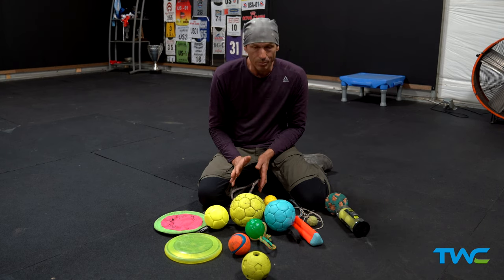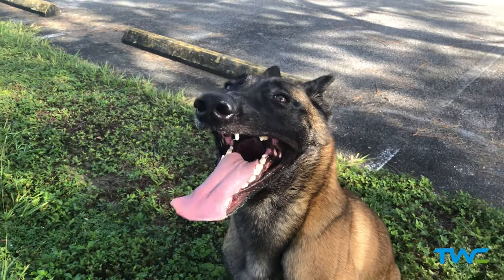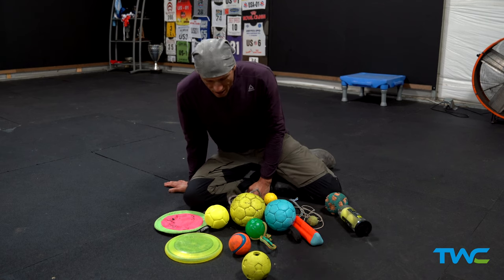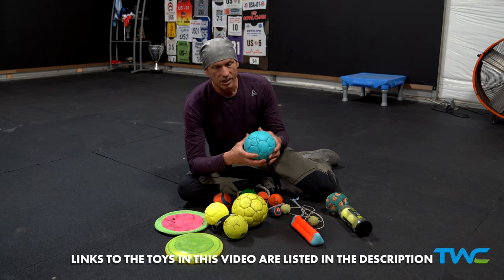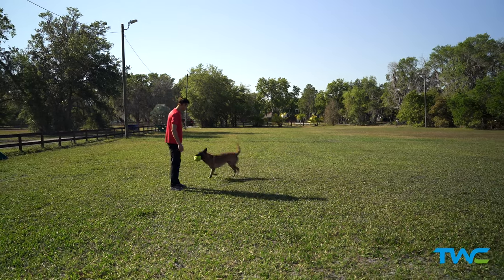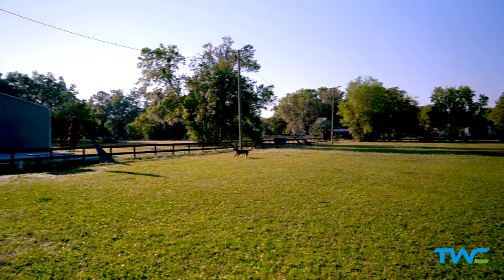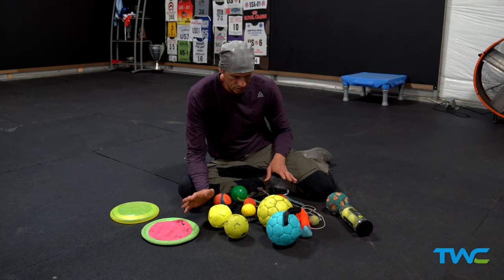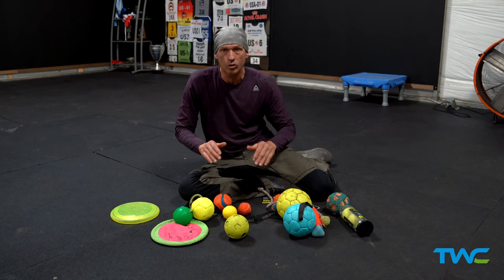THE BEST TOYS FOR YOUR DOG || 2-Time World Champion Ivan Balabanov shows you his favorite dog toys!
Chuckit! Canine Hardware Ultra Ball

Starmark Everlasting Fun Ball on a Rope Dog Toy

Hartz Dura Play Ball Size:Small Pack of 3

Starmark Triple Crown Fantastic Foam Ball Floating Dog Fetch Toy Medium 3 Pack

Starmark Swing 'n Fling DuraFoam Ball Dog Toy

Hyper Pet Flippy Flopper Dog Frisbee Interactive Dog Toys

Learn how to train your dog using the methods of a 2-time World Champion professional dog trainer!  In this dog training lesson, Ivan Balabanov shows owners and dog trainers how to train their dog using a simple game of fetch as a motivator!

Teach your dog how to play fetch, increase ball drive, and improve your relationship with your dog!

If you have a scared dog, an anxious dog, or your dog is afraid of strangers, this video can help you improve their confidence.  If you have an aggressive dog, this lesson can also help you to train your aggressive dog to accept strangers in a fun and positive way through play!  This lesson provides an incredible aggressive dog training tutorial that can save your dog's life!

Whether your dog is a rescue pit bull, a pet yorkie, or a seasoned competition dog, Ivan Balabanov teaches you his incredible dog training methods using skills he's learned as one of the best Belgian Malinois breeders in the world and a highly respected protection dog trainer!